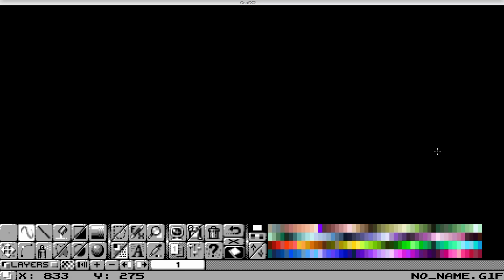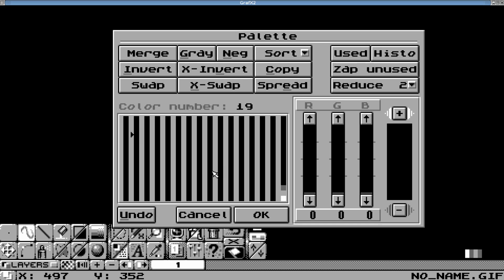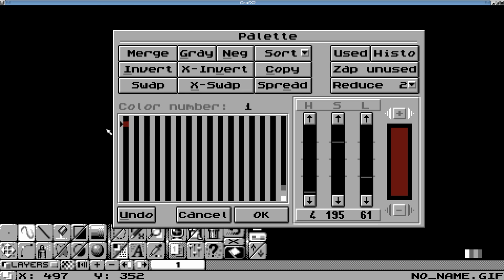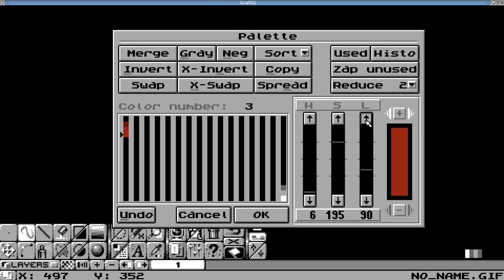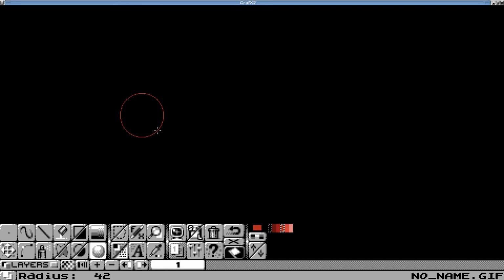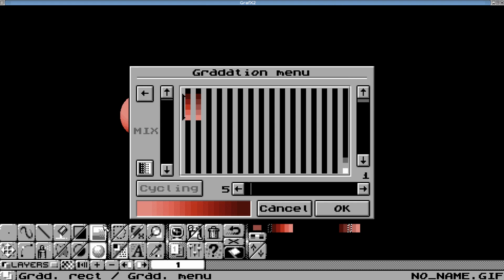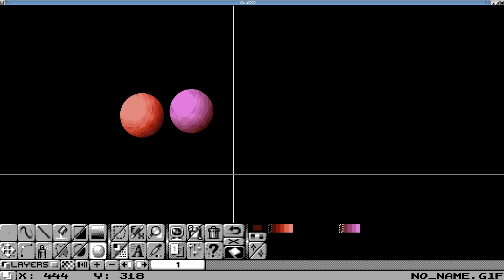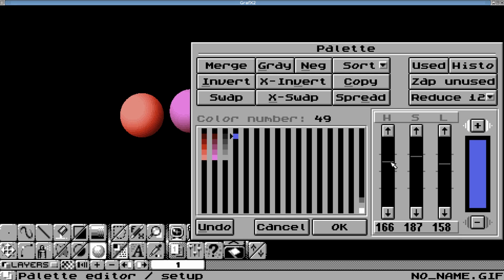GrafX2: Custom Palette Creation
This is a somewhat incomplete quick guide to making a fresh palette in GrafX2. It is not exhaustive of all palette options and simply demonstrates mixing colors.